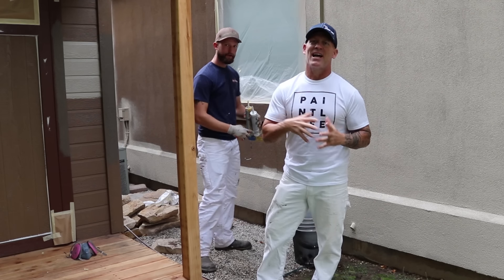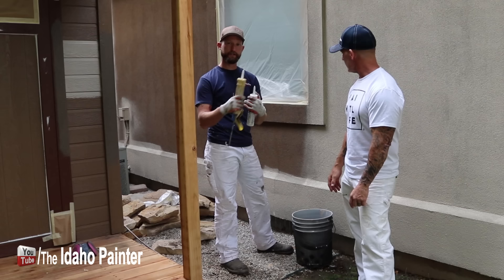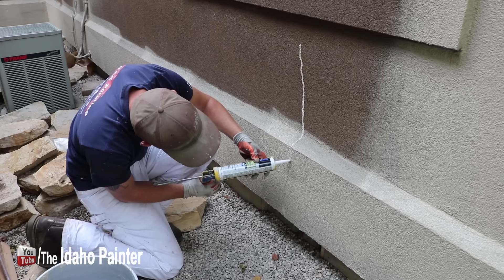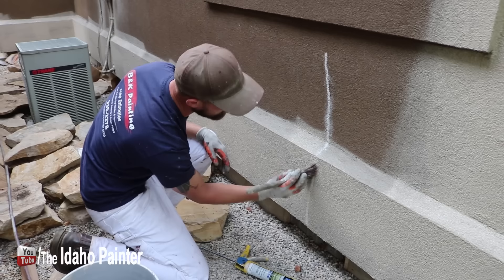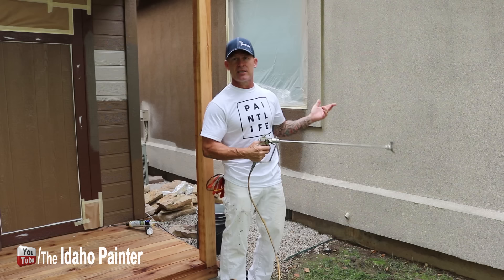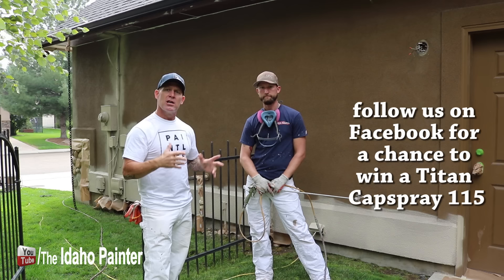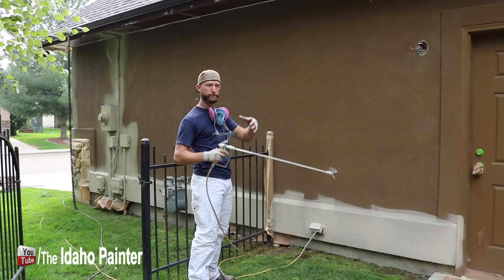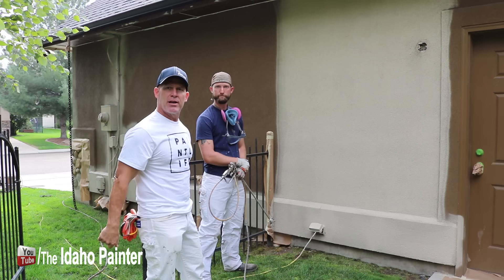4 Secret Painting Tips To Paint Stucco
4 professional tips painting stucco.  The Idaho Painter exposes how to paint stucco like a professional painter.  Painting Tips.

Stucco patch

The Idaho Painter giving you professional painting tips on how to paint a house the right way.  Come watch live as we paint a house.